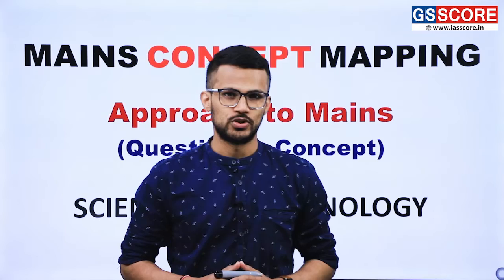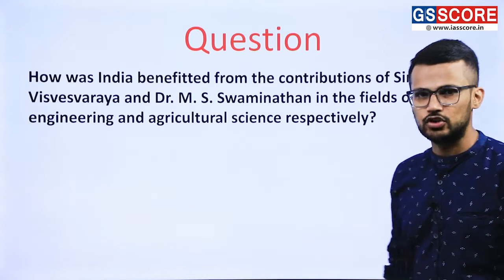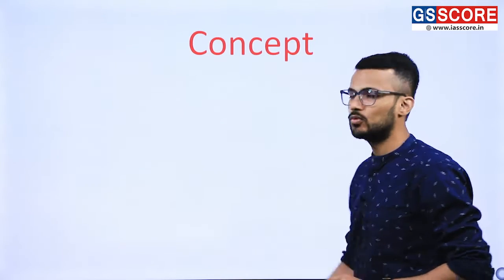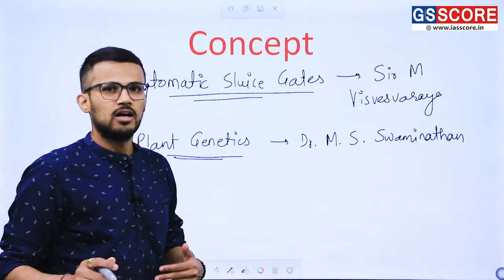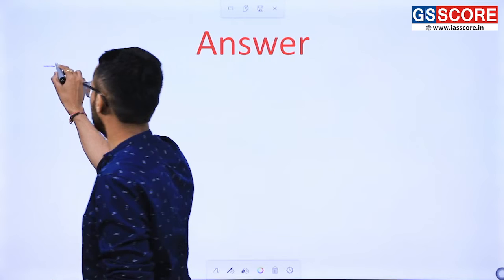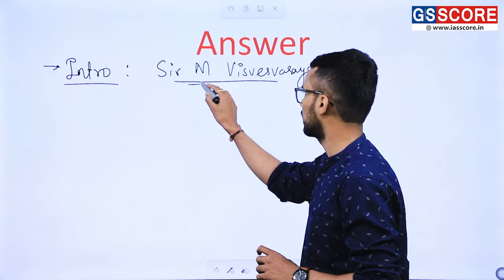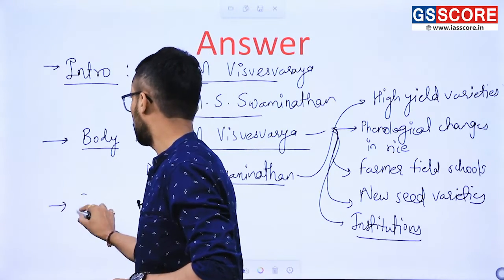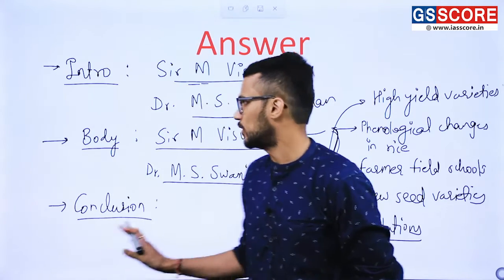Achievement of Indians in the Field of Science & Technology #2: Approach to Mains | UPSC Mains 2023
The achievements of Indians in the field of science and technology have garnered global recognition and serve as a testament to the nation's prowess in innovation and intellectual prowess. Understanding the remarkable contributions of Indians in science and technology is crucial for aspirants preparing for the UPSC Mains exam.

From ancient times to the modern era, we delve into the remarkable feats of Indian scientists, engineers, and technologists who have left an indelible mark on the world.

By studying the achievements of Indians in science and technology, we gain insights into their remarkable resilience, creativity, and ingenuity. From the pioneering works of ancient scholars in mathematics, astronomy, and medicine to the contemporary breakthroughs in space exploration, information technology, and biotechnology, we explore the vast spectrum of Indian contributions to the realm of science and technology.

Moreover, these achievements not only showcase India's scientific prowess but also demonstrate the nation's commitment to harnessing the power of knowledge and innovation for the betterment of society. From the establishment of prestigious research institutions to the launch of ambitious missions and projects, India has made significant strides in the scientific and technological domain.